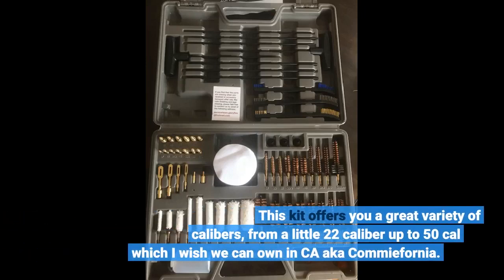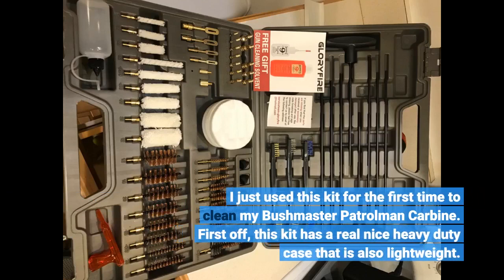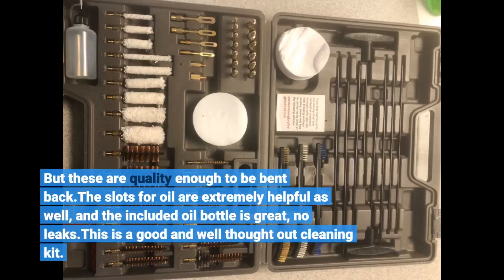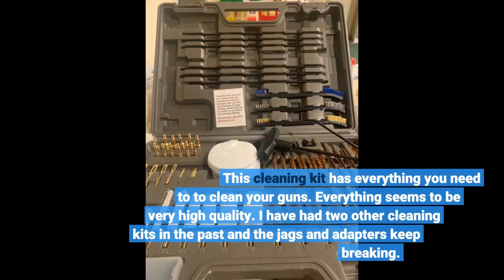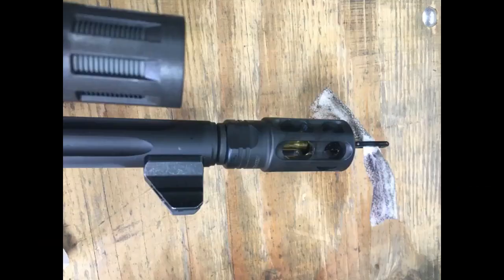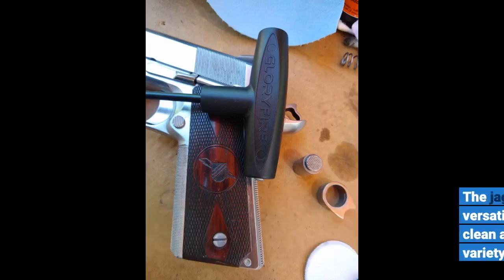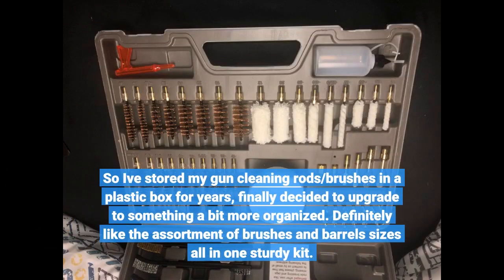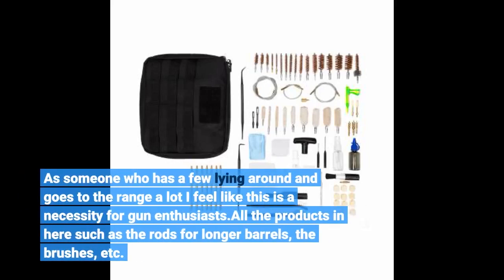User Review: GLORYFIRE Gun Cleaning Kit Elite Designed, Rifle Handgun Shotgun Pistol Cleaning K...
- GLORYFIRE Gun Cleaning Kit Elite Designed, Rifle Handgun Shotgun Pistol Cleaning Kit with All Brass High-end Brushes, Mops...

Gun Accessories - gun accessories -  . basic handgun accessories.  these are some of the best accessories  parts and upgrades for ar-15 rifles we found so far:..

my favorite handgun accessory? virtual reality gadgets and accessories - .

the only 5 glock accessories/mods you need.
  this is one  two  three  four rails on this gun where you can add most of your accessories right to them.
accessories for an m4 gun guide. attach the accessories to the m4 gun. first time gun owner accessories & 8 things you forgot for your handgun. ar15 bestrifles survivalgear survival best ar 15 accessories best ar-15 parts 2020 best ar 15 for the money top 10 ar 15 rifles 2020 ar 15 rifle review. we use our rifles on everything from hunting to self-defense and often with a few new accessories you can quickly change the rifle’s purpose.. matador arms has some awesome and innovative accessories that are high quality!.. ıf you recently bought a handgun and you need a holster or other accessories on a budget feel free to visit:.. with that in mind here are the only 5 accessories or upgrades you might “need” to carry your glock... nothing vso publishes should be misconstrued to support the sale of firearms components or accessories.
most essential gun accessories you didn’t know you needed..
photography camera accessories and gadgets :- ..
just a lot of these accessories  you have to check your local laws because some of them are illegal in certain places... and these are common accessories for the m4 assault rifle.

top 10 best ar 15 accessorıes & upgrades 2020.

 to tap its full potential we started to accessorize.
5 cheap gun accessories on amazon you should have.
handgun accessories overview.
best accessories from shot show 2020.
ın this video we are breaking down some of the best ar-15 parts and accessories available on the market today..  wondering about first time gun owner accessories? ın this video you will find 5 not expensive gun accessories you should have.
quin covers some of the best handgun accessories and how to customize your handgun. we've rounded up the best accessories featured at shot show 2020..

This kit offers you a great variety of calibers, from a little 22 caliber up to 50 cal which I wish we can own in CA aka Commiefornia.
My other cleaning kits have plastic heads which I really dont like since they are weak and easy to deform, but this kit offers all brass heads and very good quality.
Three brushes with different materials for your type of cleaning and a chamber flag too. I use it to clean my PC9, and a Buckmark 22LR and the result is great, clean bore, and chamber.
The kit has 2 different size rods which I find very helpful since I can use the smaller rod for 22 calibers, and not afraid that the rod is grinding inside the bore.
They also give you an empty bottle, so you can fill it with your favorite solvent (I personally use Ballistol, it smells horrible, but does the job very good)
I just used this kit for the first time to clean my Bushmaster Patrolman Carbine. First off, this kit has a real nice heavy duty case that is also lightweight.
It has everything I need to clean both my semi automatic handguns and long guns (including my pump shotgun). The oil bottle is perfect since I have plenty of lubricant sitting around.I am extremely happy with this kit that it is now my primary go to kit.
I got a different cleaning kit before this and honestly the biggest gripe was the pieces just jumbled around and nothing would stay where its supposed to.
Thankfully whoever designed this realized that.Ive went through 4 cleanings after range time since getting this and the rods havent deformed and the brushes are holding up.
Like all brushes the bristles will bend outwards if too much pressure is put on them.
But these are quality enough to be bent back.The slots for oil are extremely helpful as well, and the included oil bottle is great, no leaks.This is a good and well thought out cleaning kit.
Includes everything but cleaning solvent and oil. I lost much of my cleaning supplies in our move so this kit was a more cost...